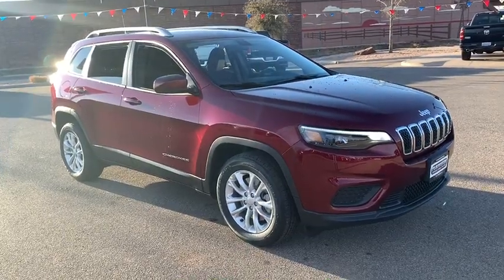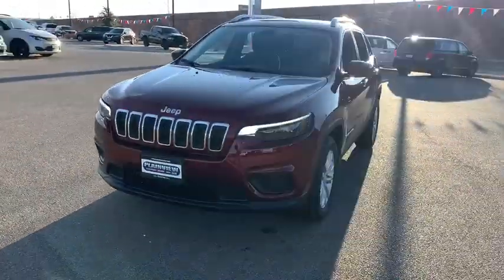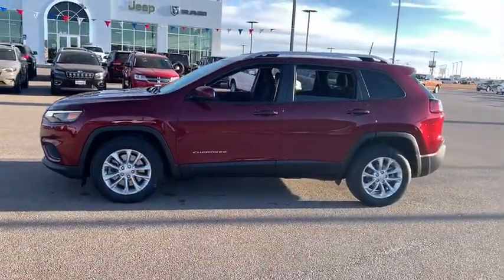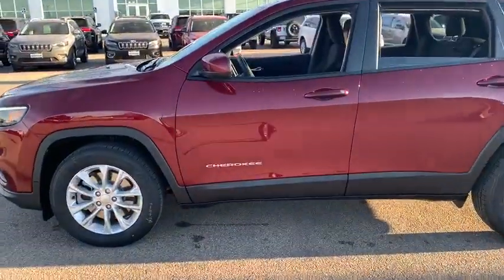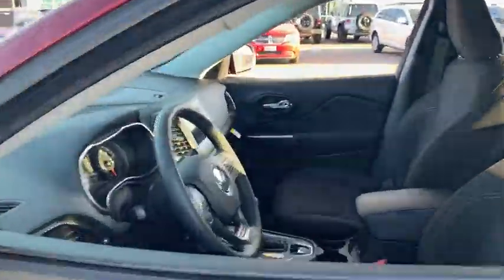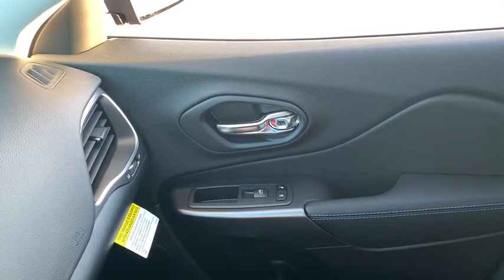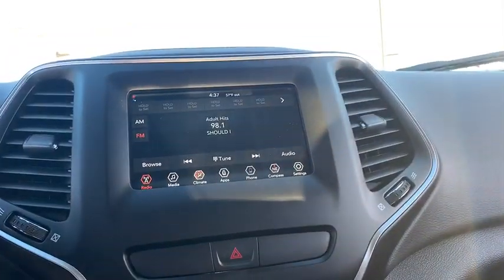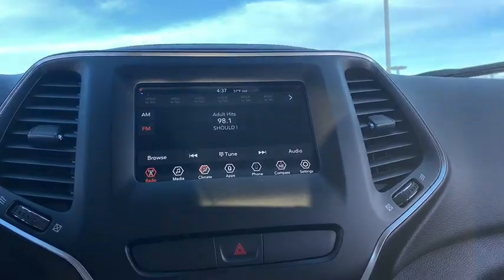2020 Jeep Cherokee Lubbock, Amarillo, Plainview, Hereford, Clovis, TX NP9516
Velvet Red Pearlcoat  2020 Jeep Cherokee available in Plainview, Texas at Plainview CDJR. Servicing the Lubbock, Amarillo, Hereford, Clovis, TX area.

Great MPG: 29 MPG Hwy** Want to stretch your purchasing power? Well take a look at this terrific Cherokee.. Blow out pricing!!!  Priced below MSRP!!! Stunning!!! Just Arrived!! Optional equipment includes: (0 P) Velvet Red Pearlcoat, Quick Order Package 2BJ...